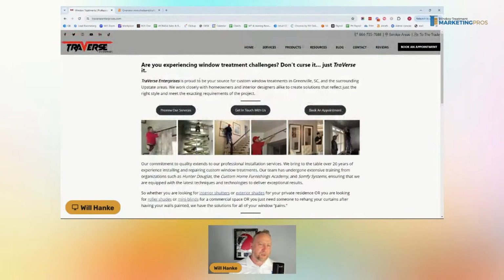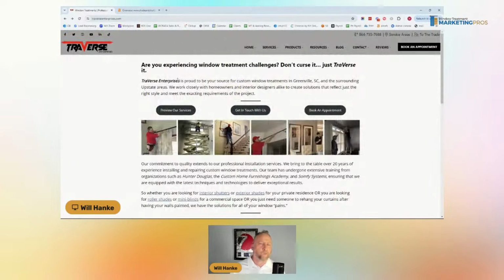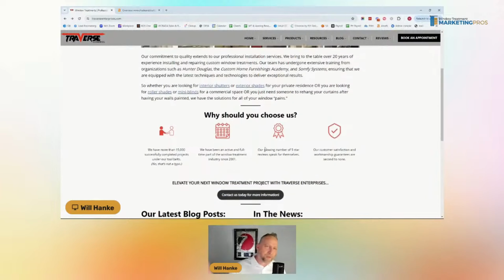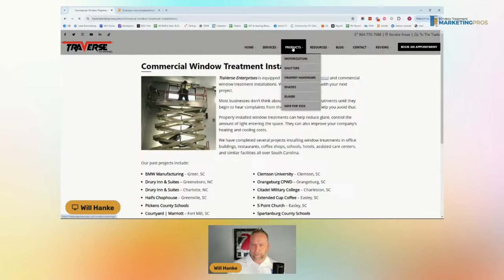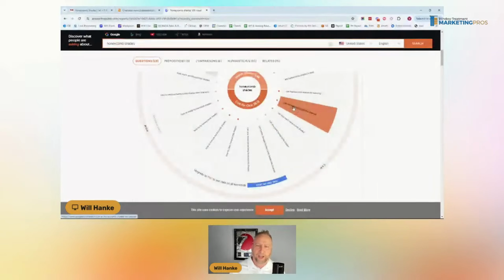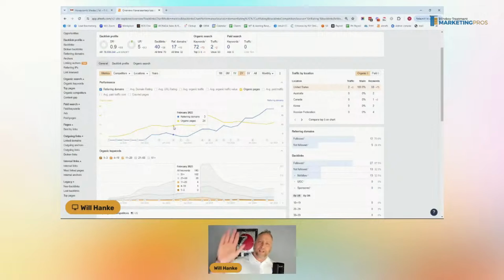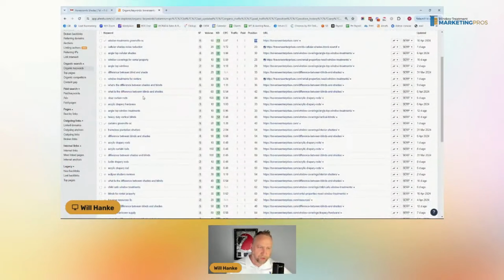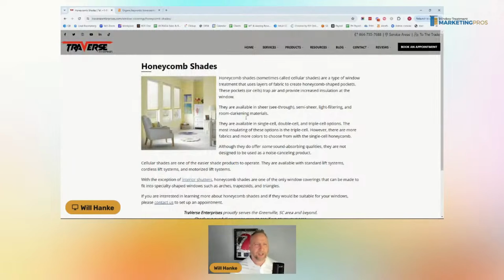Traverse Enterprises | Live SEO Audits for Window Treatment and Awning Businesses | WTMP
Check out our live SEO audit of the website of Traverse Enterprises.